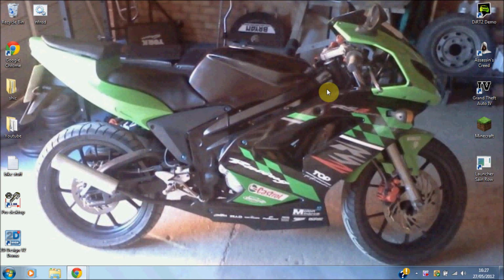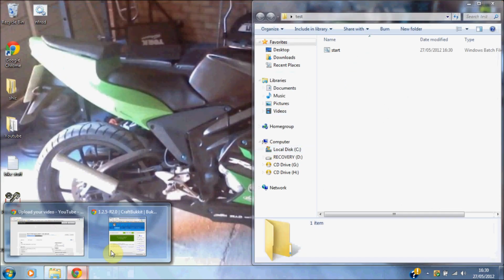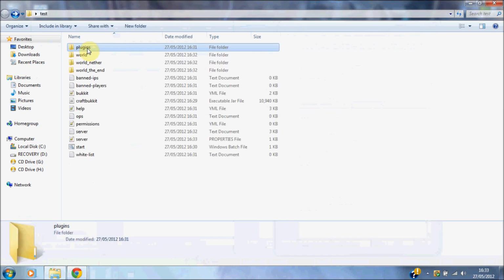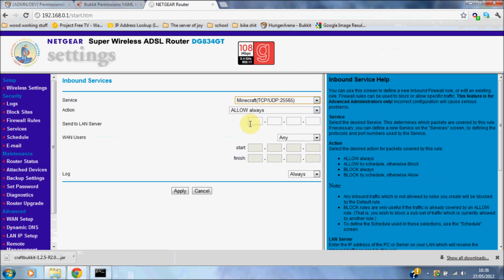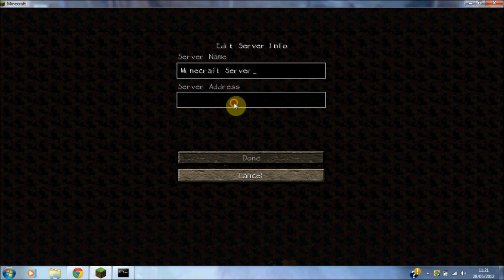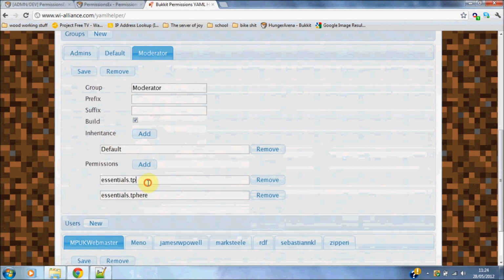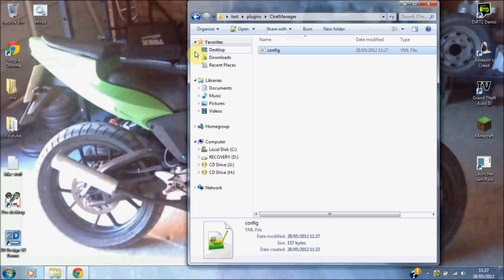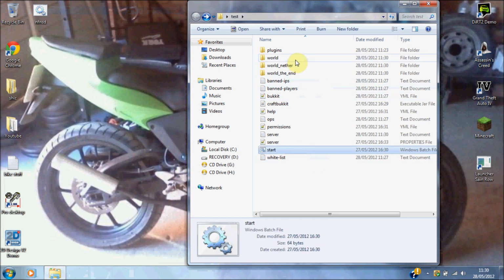How to make a 1.2.5 bukkit server with permissions ex (remake to answer questions)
A remake video on how to setup a 1.2.5 bukkit server with permissions-ex as quite a few people were getting confused.

Start bat code:
@echo off
java -Xincgc -Xmx5G -jar craftbukkit.jar nogui
pause

If you need any more help download our premade bukkit server and modify it to your specifications

Couple of hints:
1. To be able to use commands in game you need to be in a class in permissions that allows you to do so, eg: with the permission *
2. Every now and again your ip will change this means that your port forwarding that you did will also need to be changed, the ipv6 address that you put into the port forward service creator on your router page will also need to be changed
3. You need to make sure that when you put class and groups into the config that the default is set other wise the minecraft will crash.